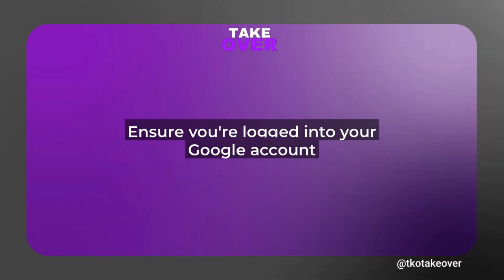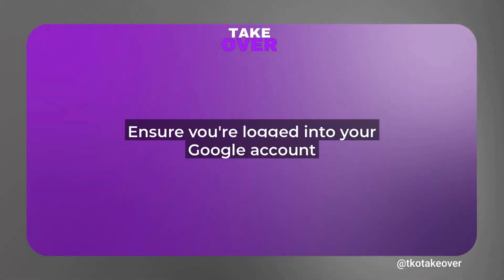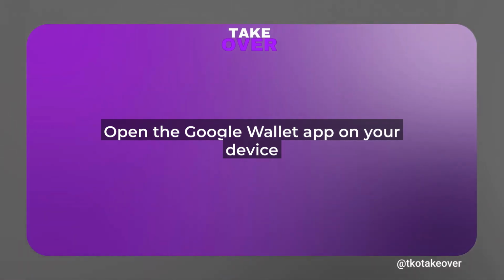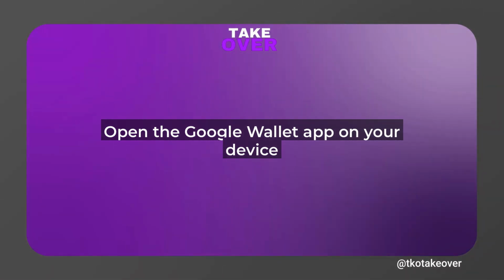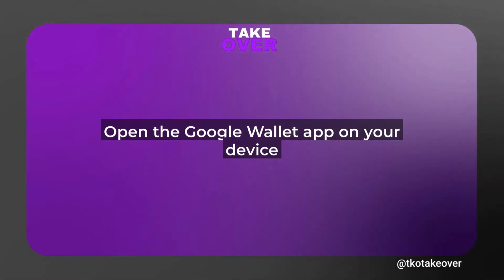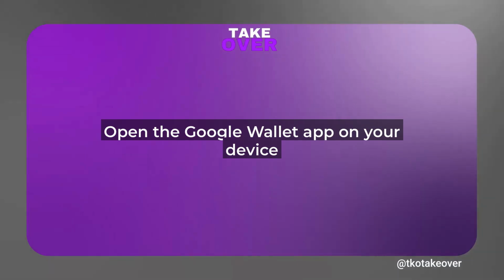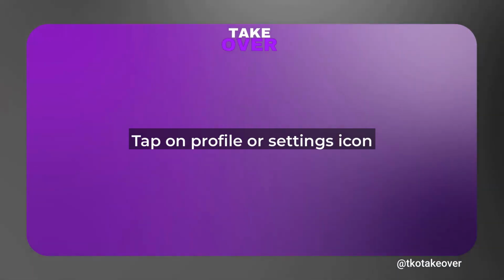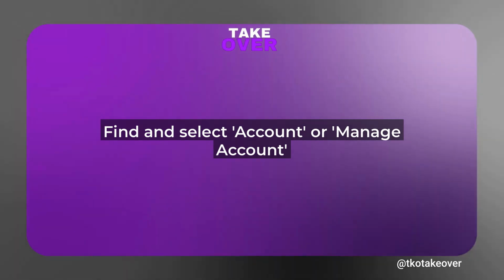How To Delete Google Wallet Account | Remove Wallet (2025)